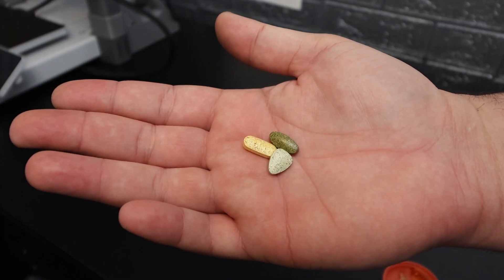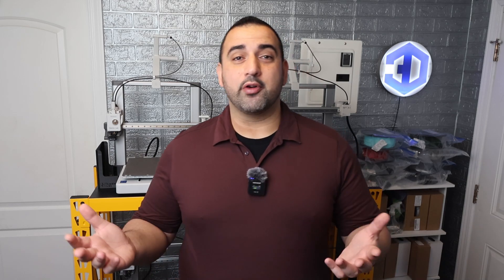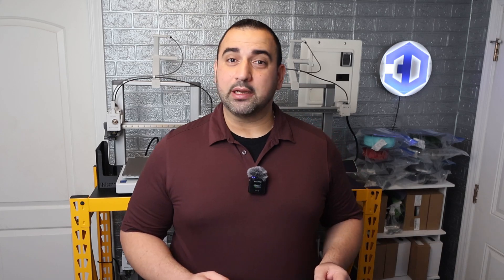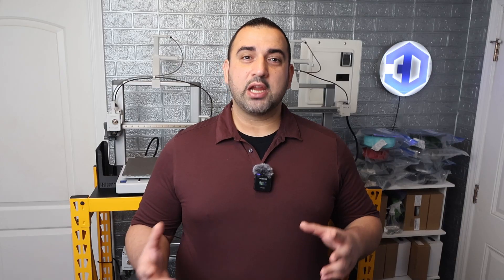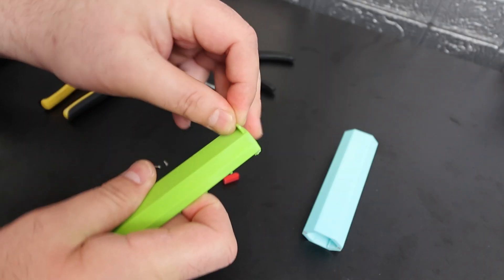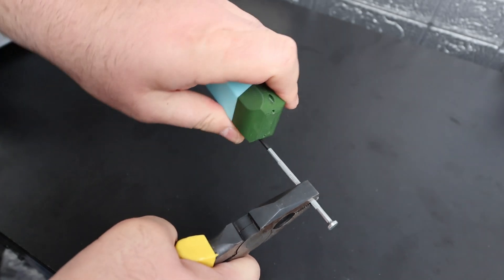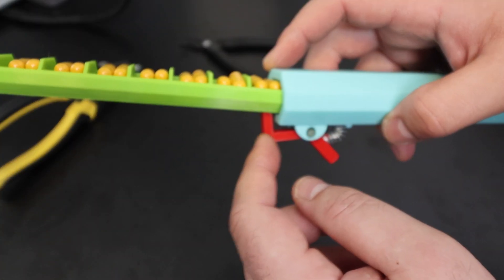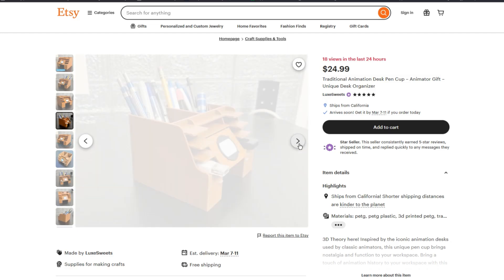3D Printed Spring-Loaded Pillbox: Unveiling the New Prototype!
3D Theory here! Today, we're diving into the exciting development of a spring-loaded pillbox designed to make daily vitamin intake fun and efficient. After polling you, the audience, this design won overwhelmingly and sparked my creative process using Maya. Quickly realizing its limitations for functional objects, I switched to SOLIDWORKS, dramatically improving my design efficiency. In this video, I'll walk you through the entire journey, from initial sketches to final 3D printed prototype. You’ll see the transition from a first draft to a sleek, functional pillbox, showcasing CAD modeling, problem solving with the spring mechanism, and the assembly process. Watch as I integrate traditional and 3D printed components to achieve a perfect blend of functionality and design. Join me as I test the final product that was 3D printed on the Bambu Lab A1, demonstrating its practical use and reliability. Is it as transformative as smartphones?